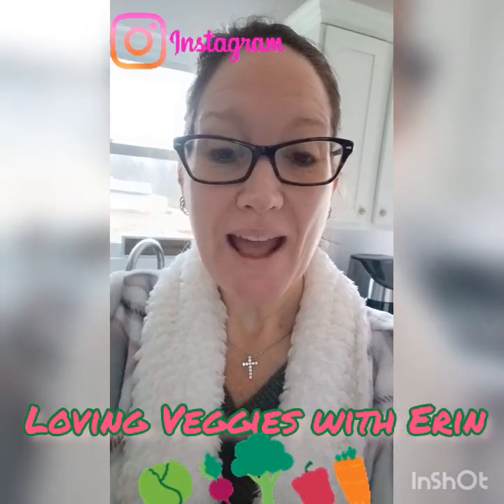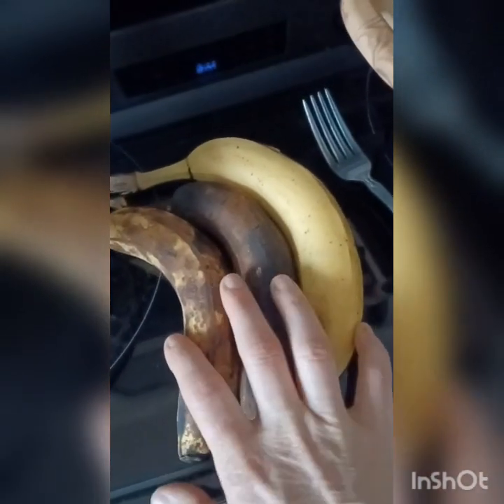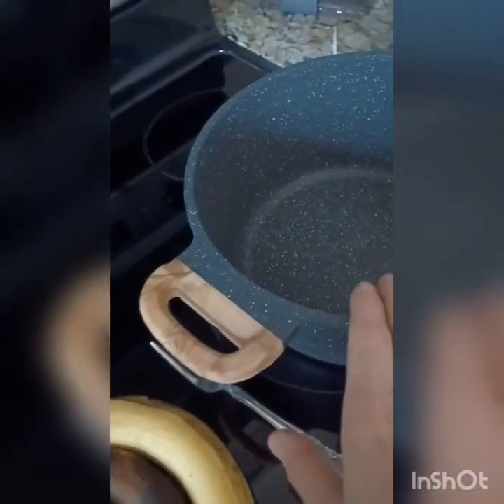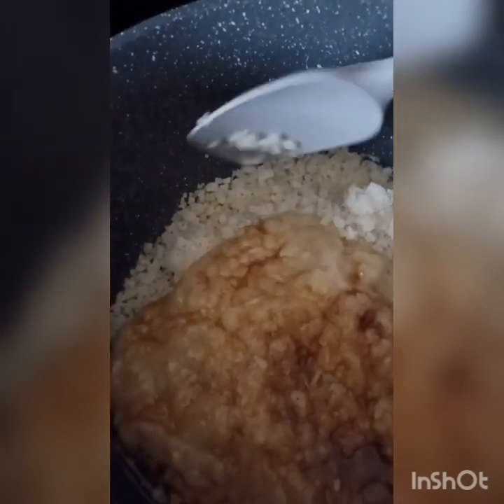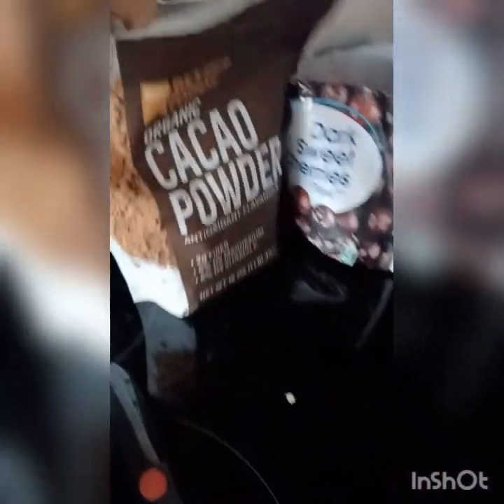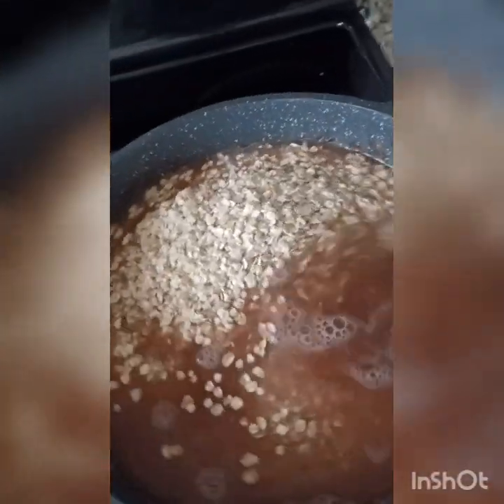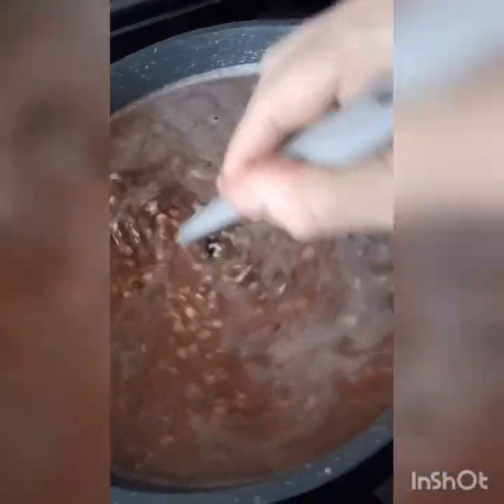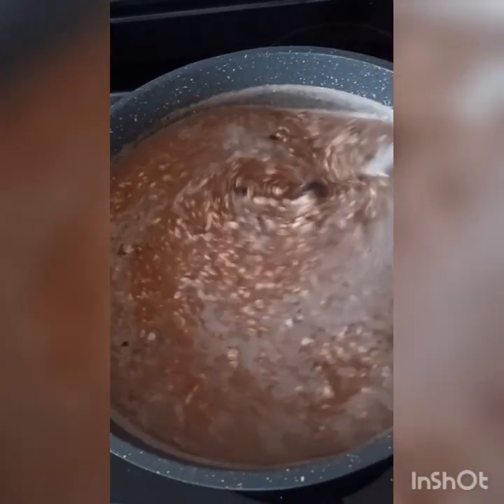Chocolate Cherry Cauliflower Oatmeal 🍒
creating a HEALTHY, EASY, QUICK plant based meal that everyone will love!  Have it for breakfast, dessert or anytime in between with ZERO GUILT!

*crowd pleaser*

3 ripe Bananas
1 12oz frozen riced cauliflower
4 tablespoons vanilla extract (or 2 tablespoon almond and 2 tablespoon vanilla extract)
5 tablespoon cocoa or cacao powder
1 16 oz bag frozen pitted black cherries
4c oats (ang kind-quick, old fashioned etc)
8c water

Serve / garnish with
Soy milk or vanilla soy milk
Vegan chocolate chips
Maple syrup

Mash banana, add to stock pot, add frozen riced cauliflower and extracts- warm until heated through.

Add cacao powder, stirring constantly and frozen cherries.

Once cherries are Defrosted and soft, add oats and water- stir until thick

Serve immediately